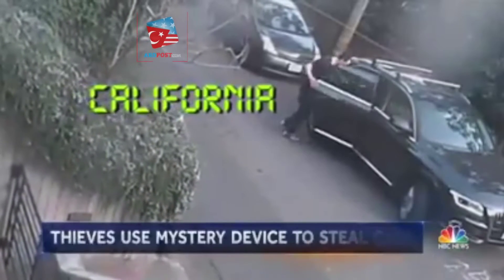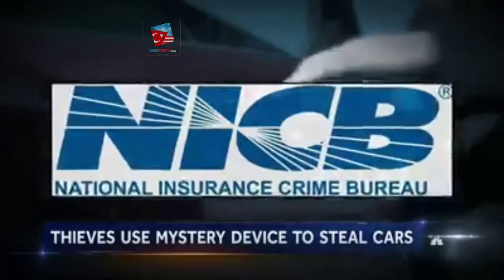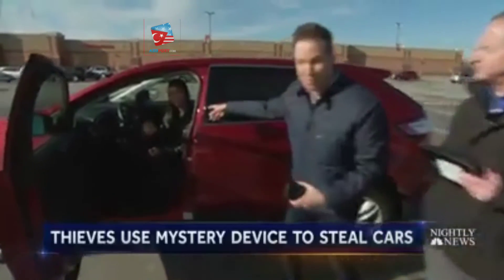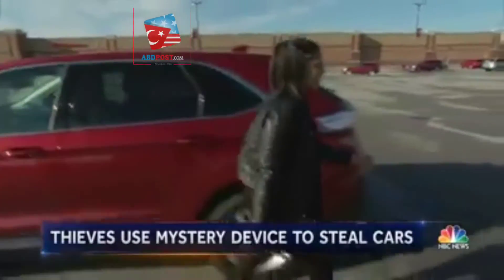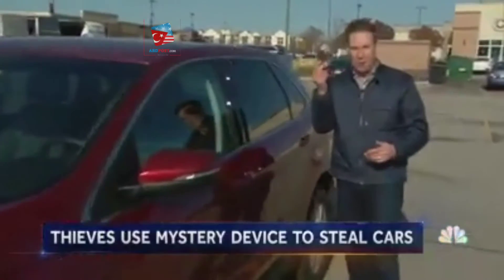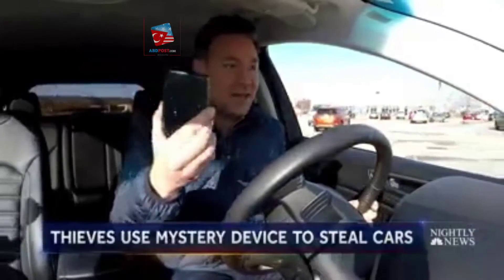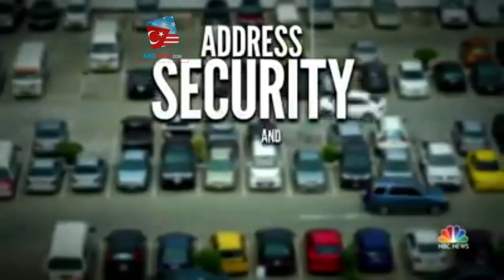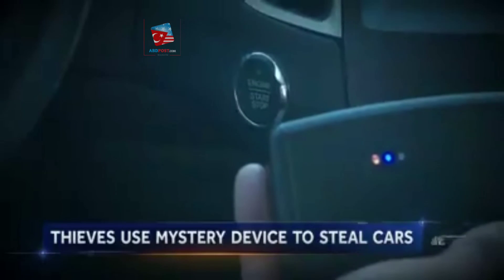California'da yaşayan bir Türk'ün aracından ilginç hırsızlık haberi abdpost